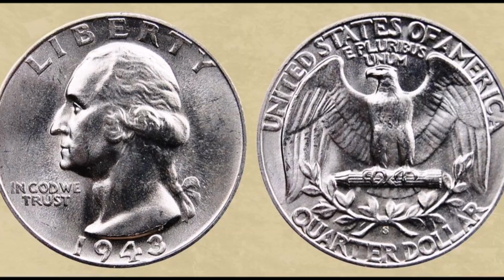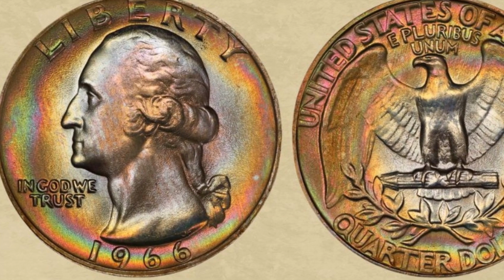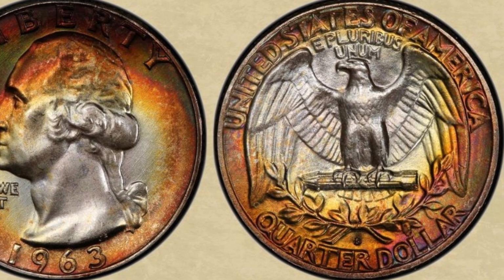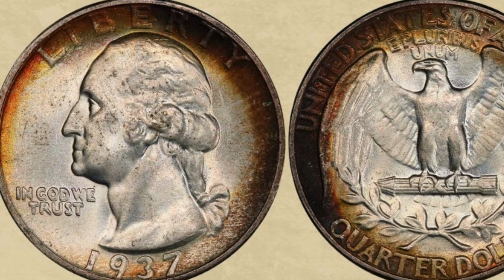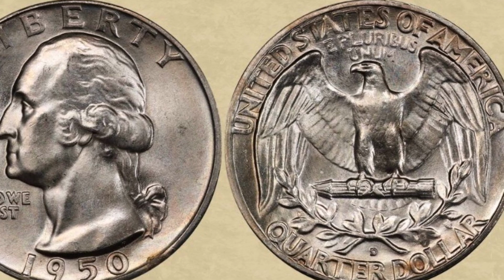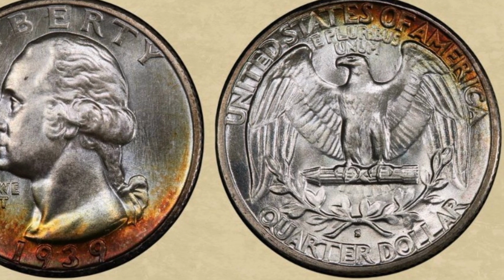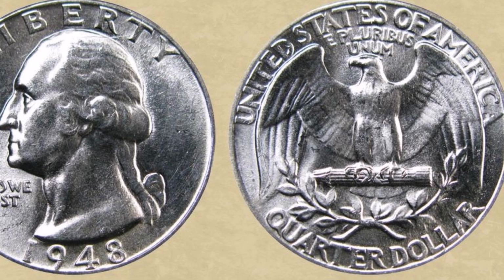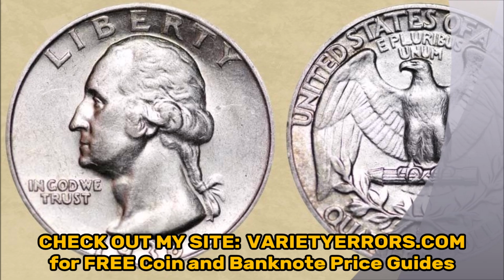20 Most Valuable Quarters - Rare Washington Quarter Errors and Key Dates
This video covers 20 valuable Washington quarters to look for in your pocket change! There are quite a few others that I am sure could be on the list but these are some really good ones to look for. These Washington quarters range in values from $10 to $45,000. There are so many different Washington quarters that could sell for BIG money, so make sure to watch the whole video. Thanks!

Serial numbers, miscuts, variety coins and error currency of all kinds can make their way into your pocket or wallet. These can be worth hundreds of dollars to thousands of dollars!

AND... Remember... Always check your bills and coins!
HELPFUL LINKS
OTHER COIN ERRORS TO LOOK FOR:
Multi Struck Coins, Uni Face Coins Fragments Proofs Partial Collar Coins Wrong Planchet / Off Metal Errors Off Center Coins Mated Coins Martha Washington Test Pieces Indents U.S. Gold Errors  Fold Overs Double Denominational Coins Die Caps Adjustment Strikes Brockages Counterbrockages Broadstrikes Bonded Coins